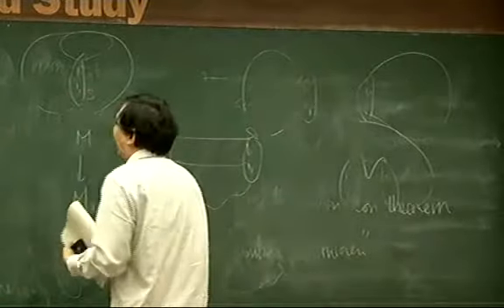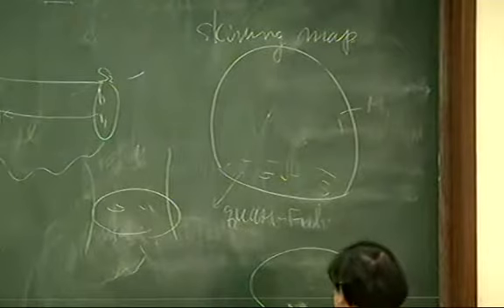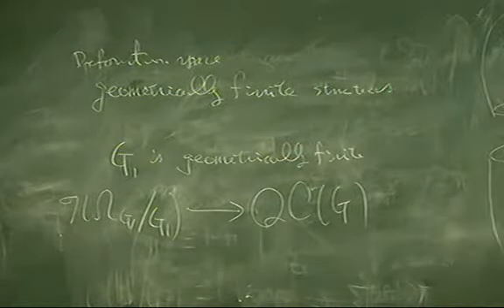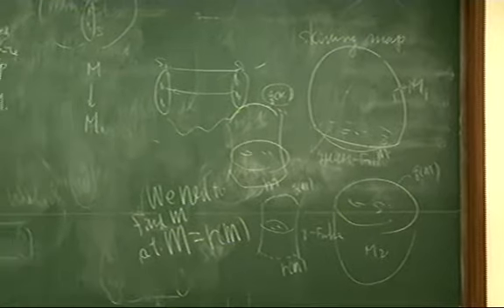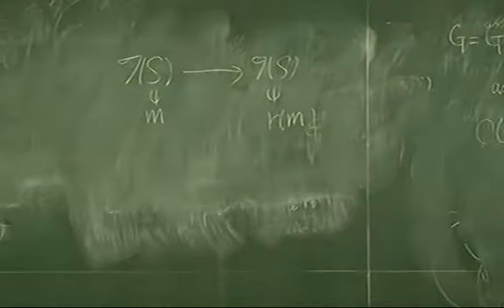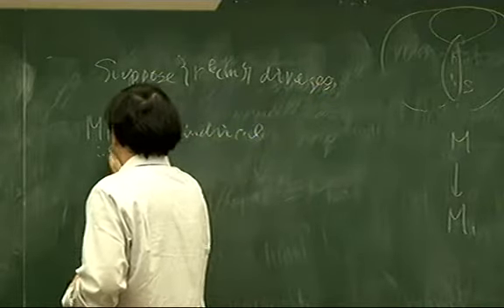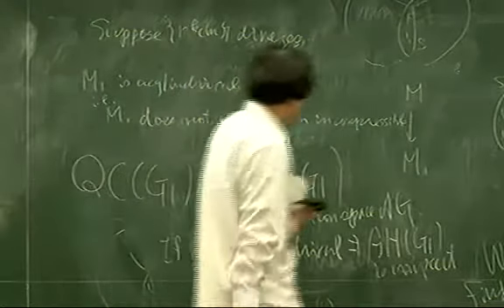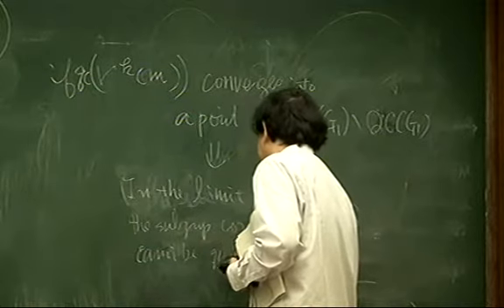Kenich Ohshika (Osaka University) / Preliminary lectures on Kleinian groups II-1 /2010-03-16